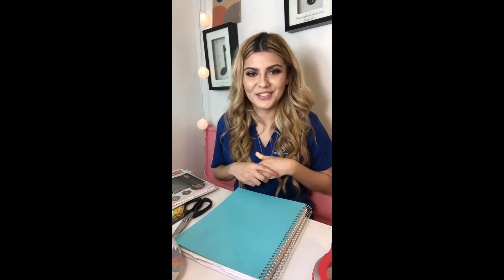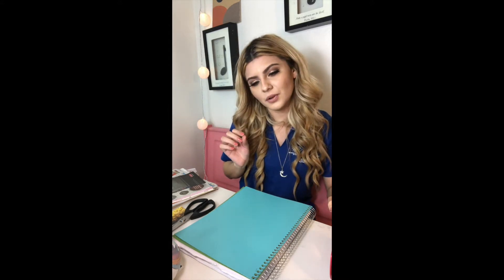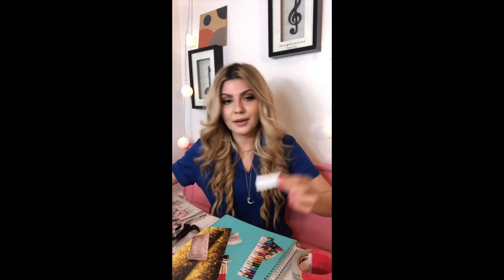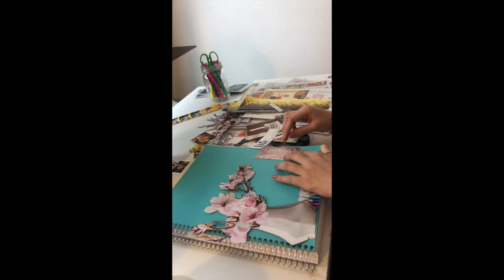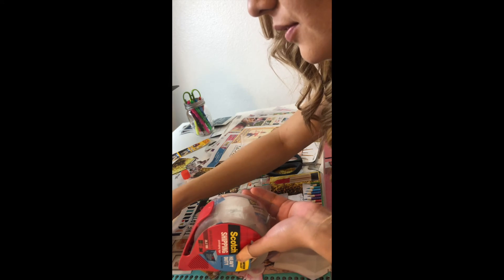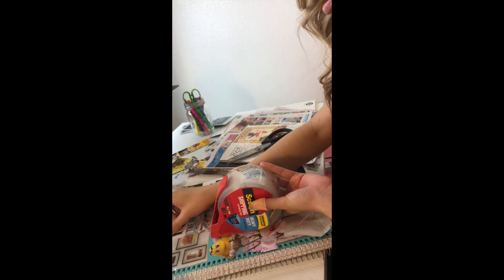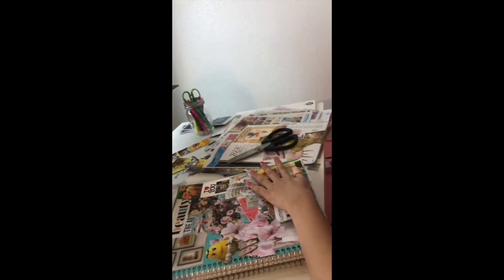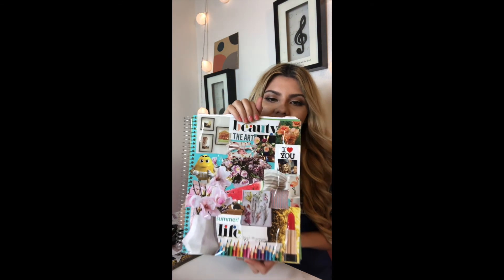JK Decorated Notebook with Ms Nicki